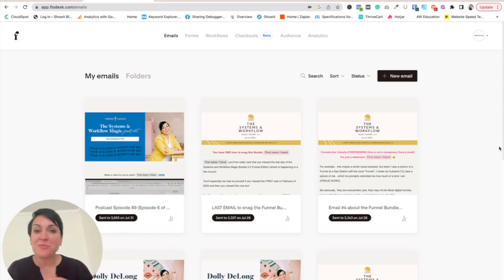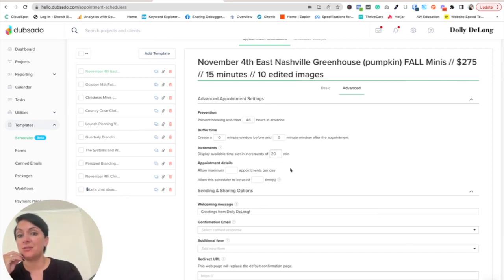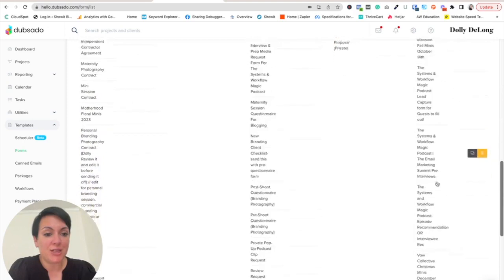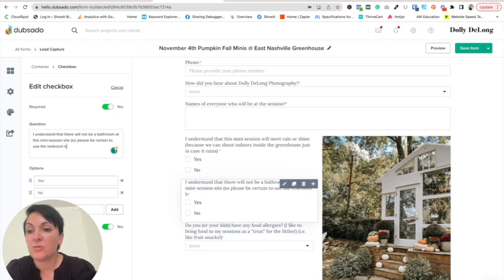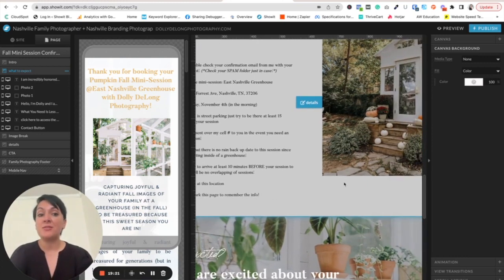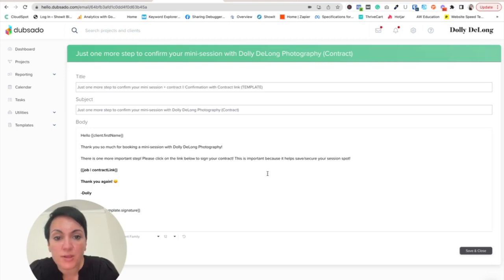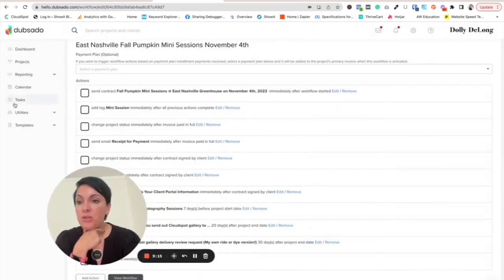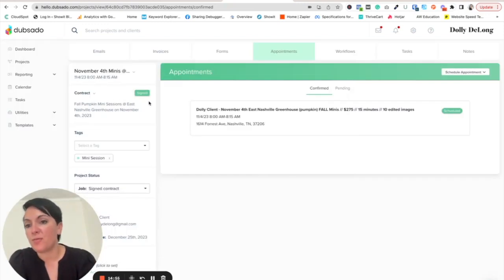How To Use The Dubsado Scheduler To Set Up Mini Sessions For Your Photography Business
Thank you so much for taking the time to watch this tutorial video on how to use Dubsado to schedule mini sessions for your photography business! I hope it was helpful and that you can now take action to streamline the backend of your mini sessions using Dubsado!

FREEBIES!
☀︎ The Lead Magnet Master Idea List (Grow Your Email List NOW)
☀︎ How To Create A Contact Page That WOWS (a free training on how to NOT get ghosted)
☀︎ (Evergreen Ideas on WHAT to post on IG as a Family Photographer)

MY DIGITAL PRODUCTS & MEMBERSHIP (TO HELP YOUR FAMILY PHOTOGRAPHY BIZ ON THE BACKEND)
☀︎ The Bookkeeping Template For Creatives (A System For The Numbers Behind Your Business)

RESOURCES:
☀︎ Tune in To The Systems & Workflow Magic Podcast EVERY Monday for systems, workflow, and SOP tips to apply to the BACKEND of your business